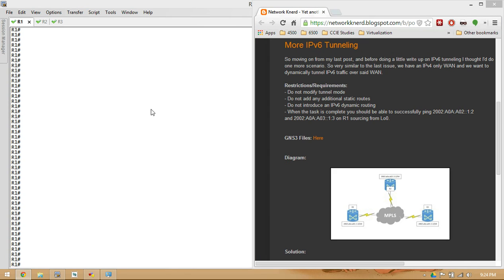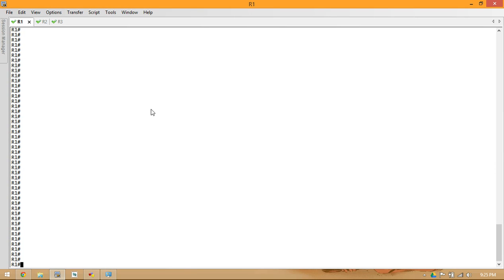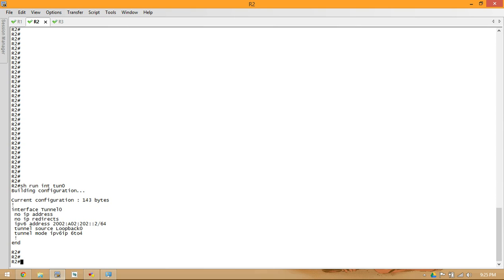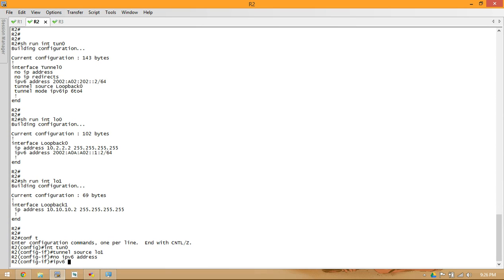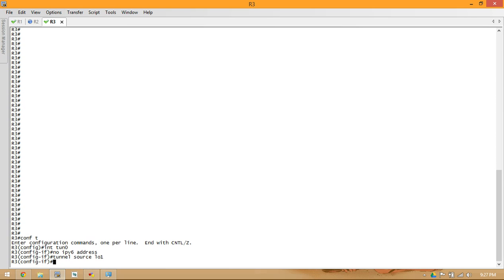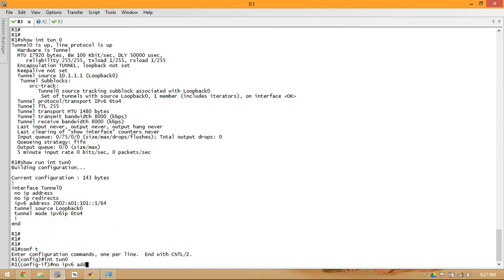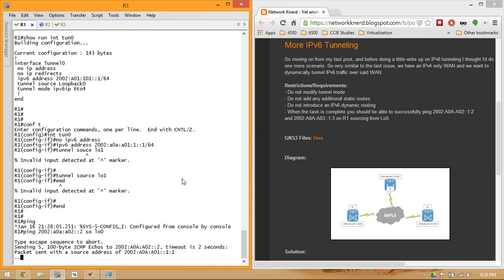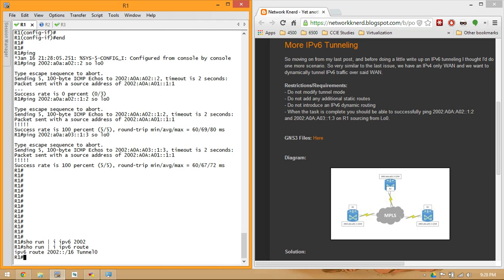IPv6 6to4 Tunnel